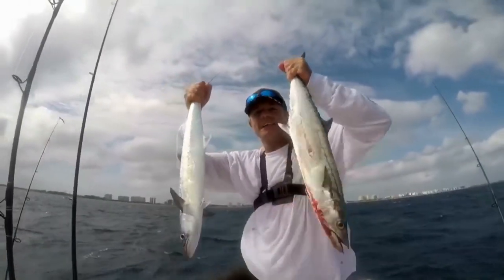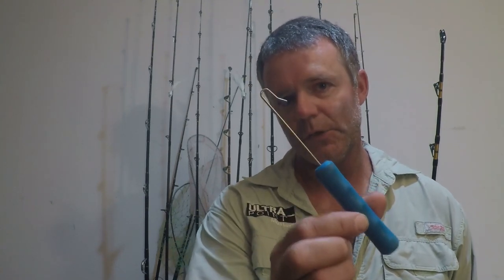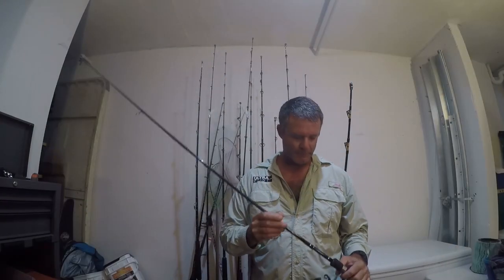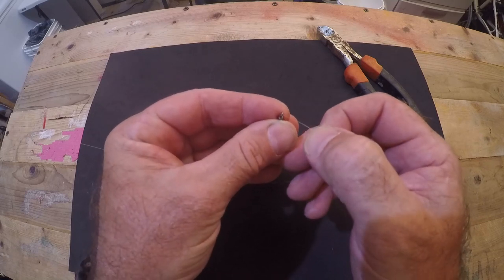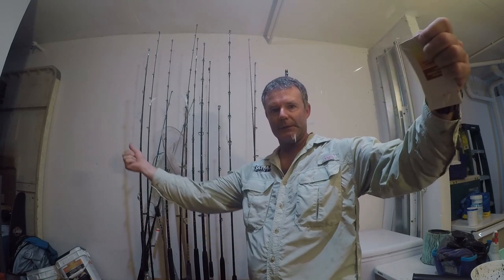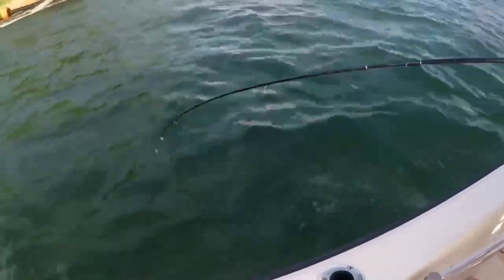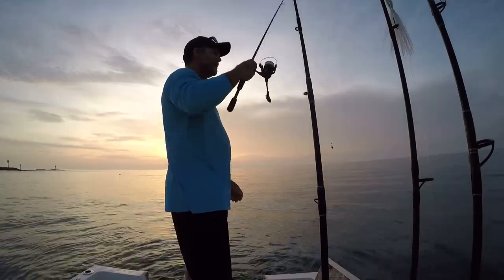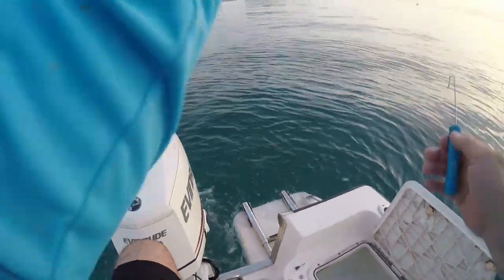How To Rig A SABIKI RIG and CATCH LIVE BAIT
In this episode I go over in detail how to properly rig a Sabiki RIg and give some on the water demonstrations to show how effective it can be to catch live bait such as pilchards, cigar minnows and sardines.  Also included, is how to correctly unhook your bait so they will stay alive.  Ever wanted to know how to catch live bait for some great offshore fishing?  Is your live bait survival rate down because of unknown reasons?  If you ever asked yourself these questions, or want to learn about this effective trick of the trade... This episode's for you.